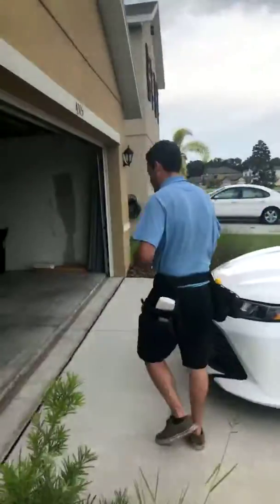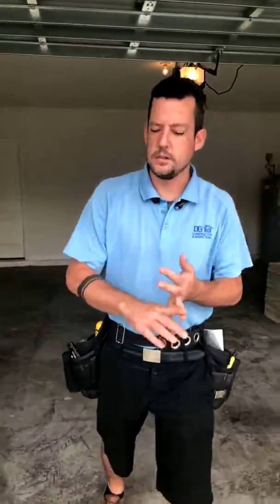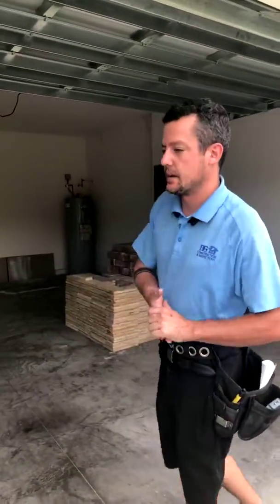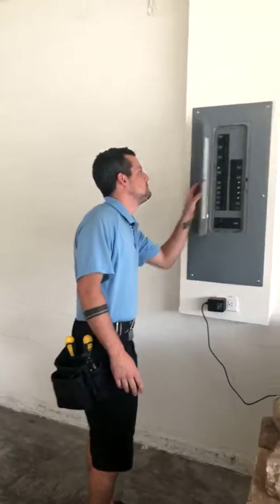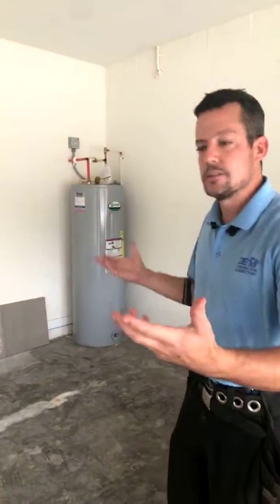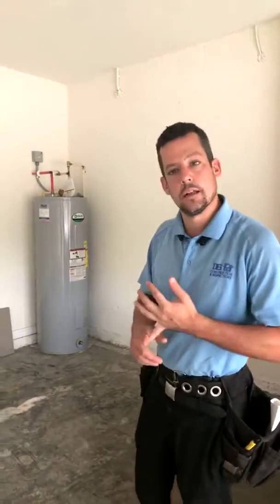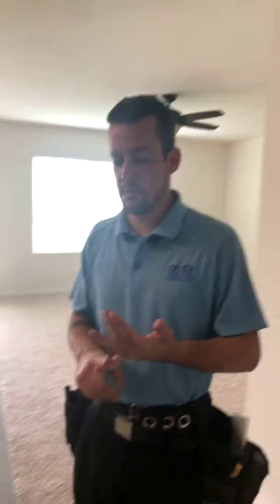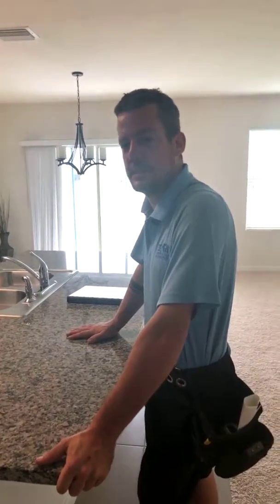What home inspectors look for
Listen to find out what home inspectors look for during a home inspection. Whether you are purchasing an older home or a brand new construction it is highly suggested to get a reputable home inspection.